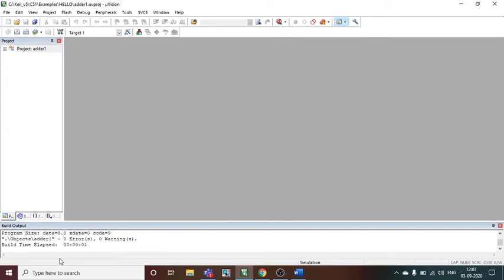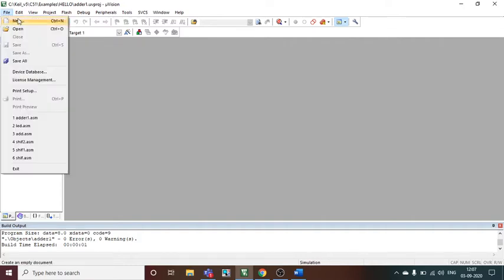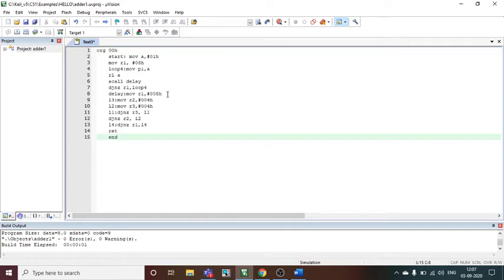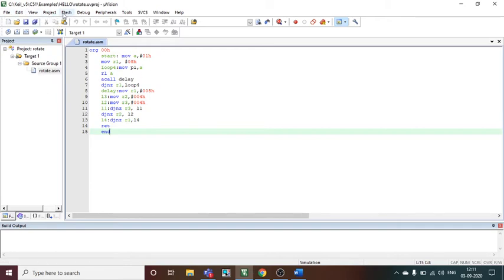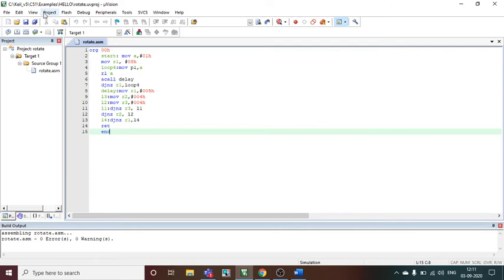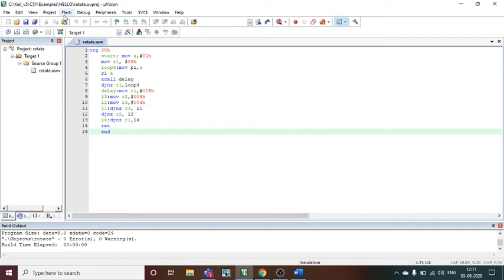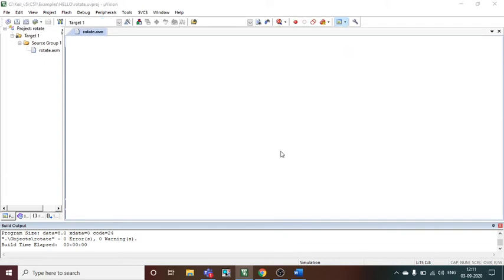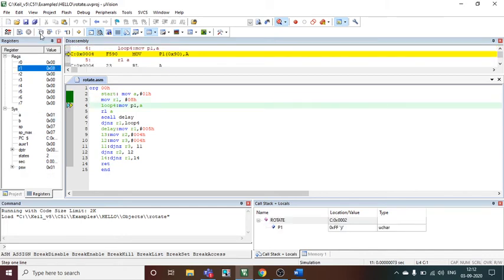Left to right rotate(LED)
Embedded systems experiment
code
org 00h
start: mov a,01h
mov r1,
 loop4:mov p1,a
 rl a
 acall delay
 djnz r1,loop4
delay:mov r1,
l3:mov r2,
l2:mov r3,
` l1:djnz r3, l1
 djnz r2, l2
 l4:djnz r1,l4
 ret
 end